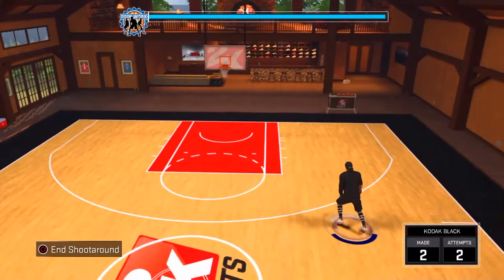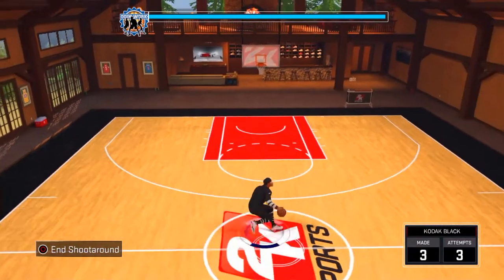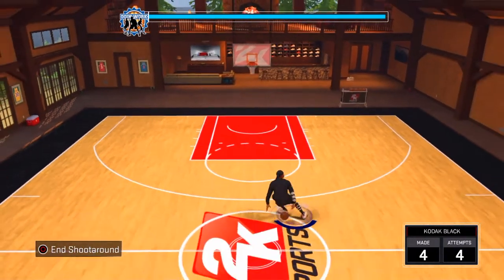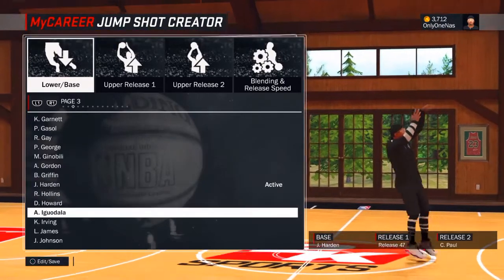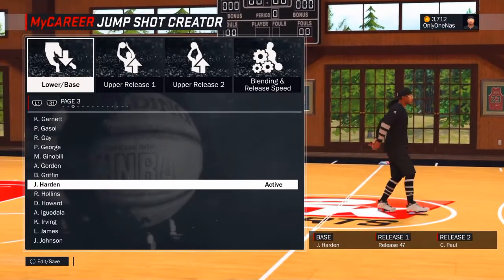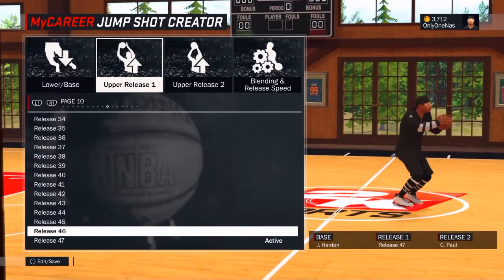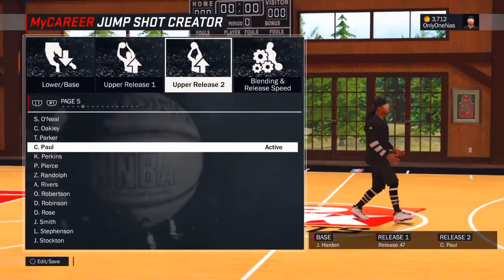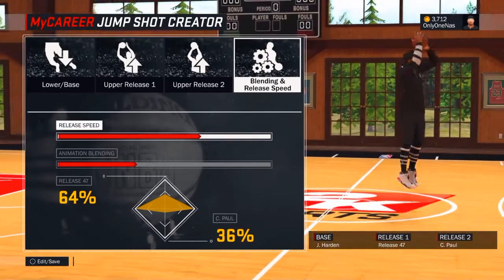NBA 2K17 | BEST JUMPSHOT CREATION *After Patch 12* FOR SHARPSHOOTERS AND PLAYMAKERS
Best JUMPSHOT CREATION *After Patch 5* FOR sharpshooters amd PLAYMAKERS